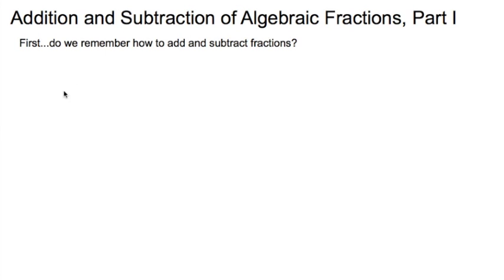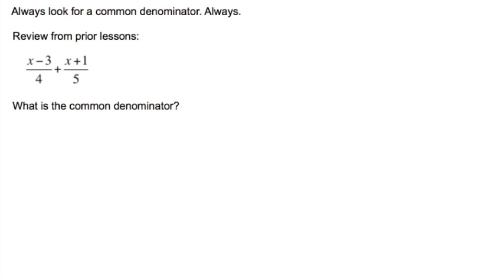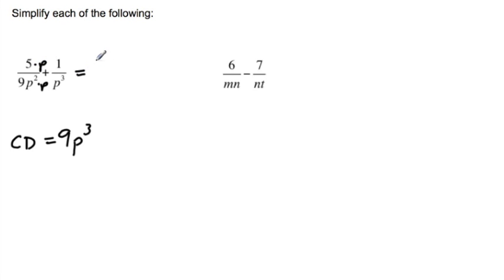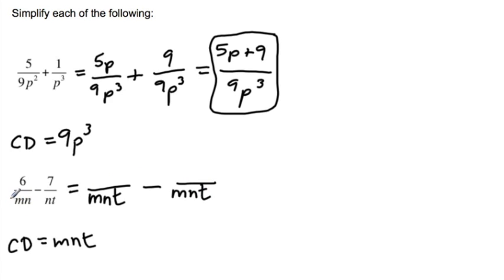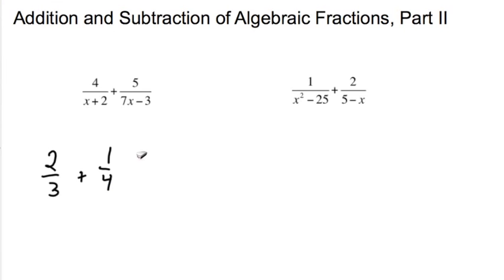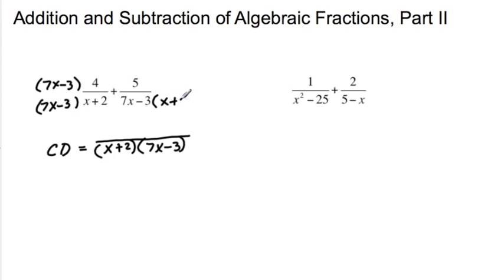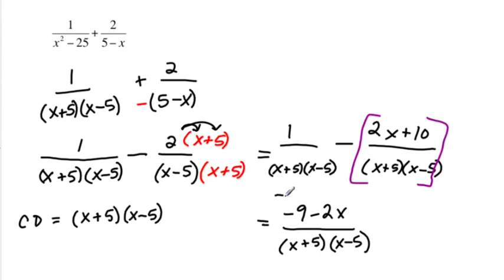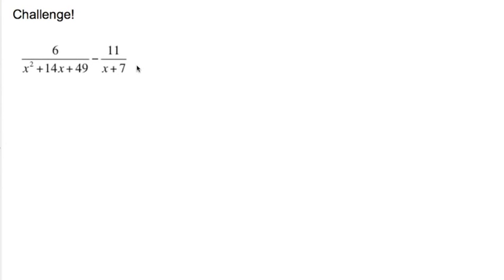Addition and Subtraction of Algebraic Fractions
Remember that you need a common denominator!